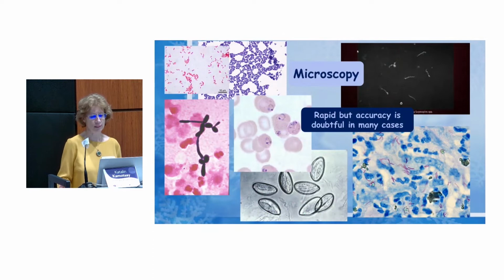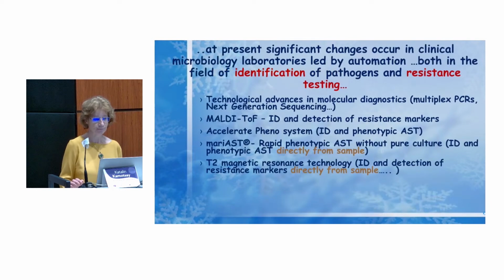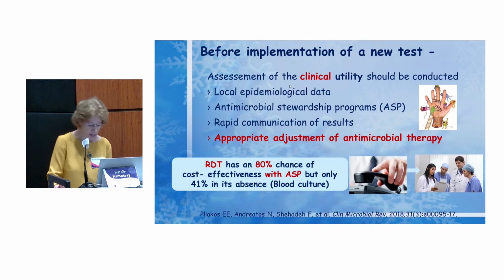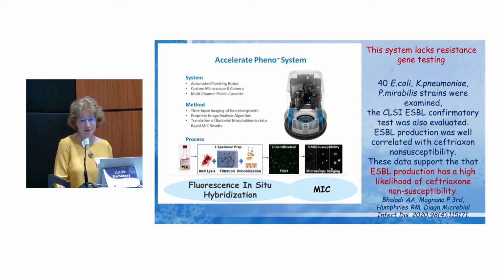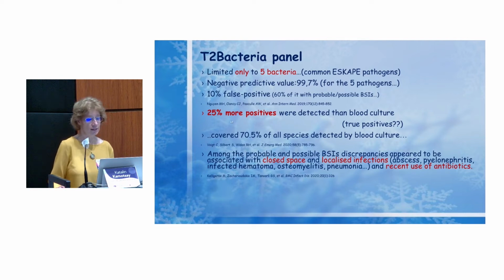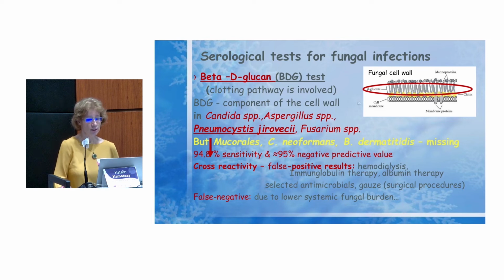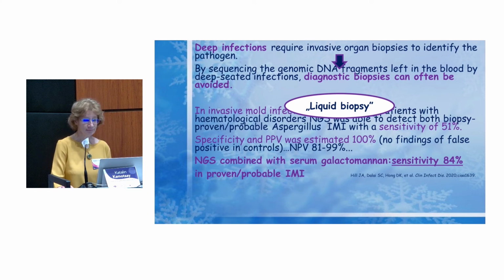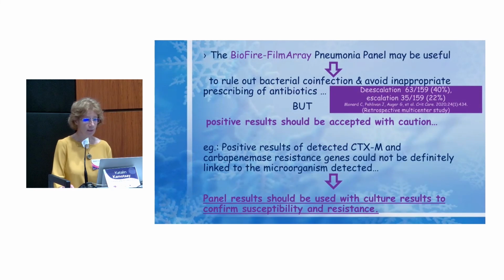Barcelona workshop 05 Katalin Kamotsay